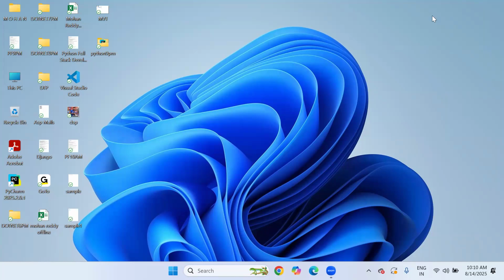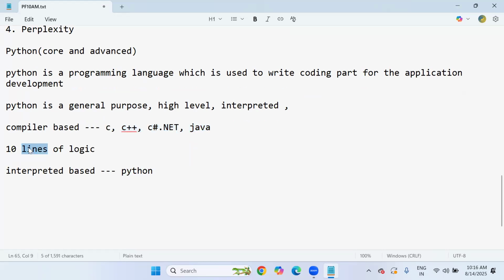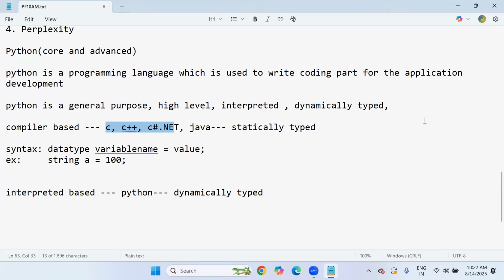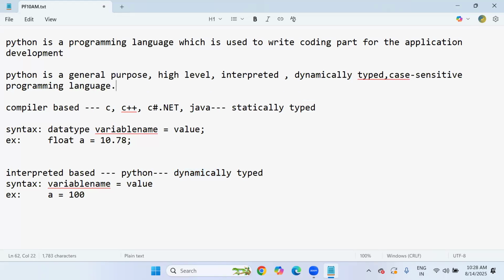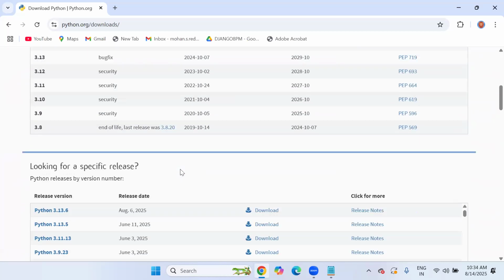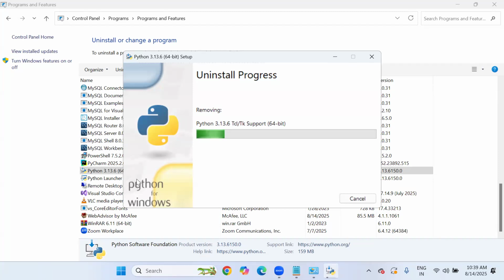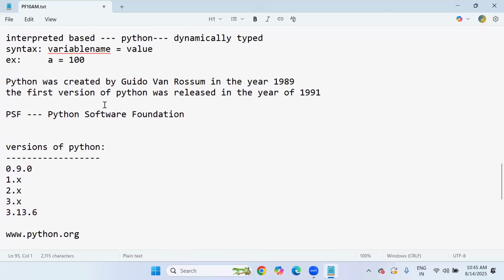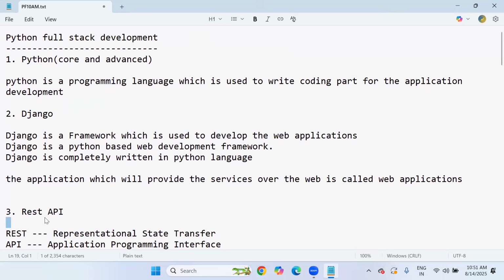FULL STACK PYTHON tutorials || Demo - 2 || by Mr. Mohan Reddy On 14-08-2025 @10AM (IST)